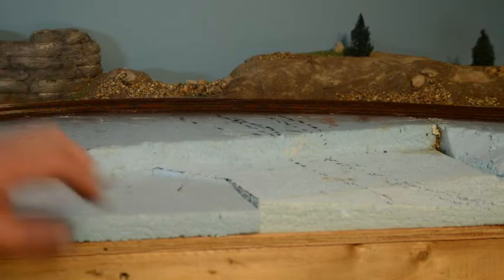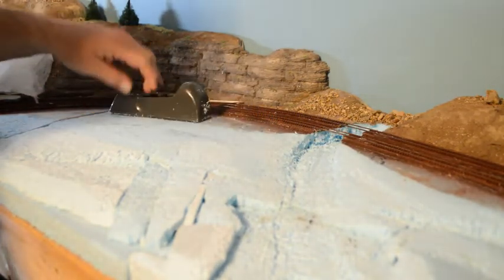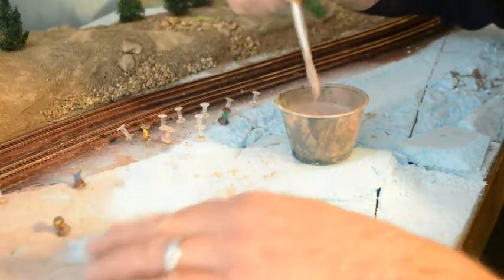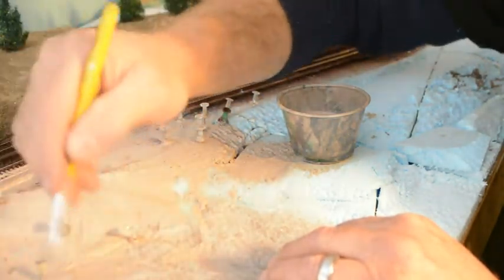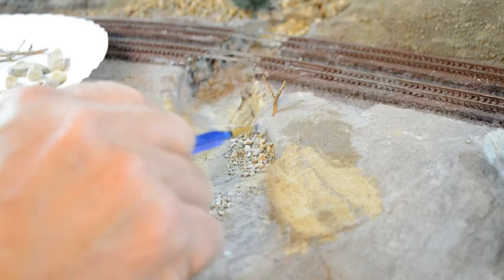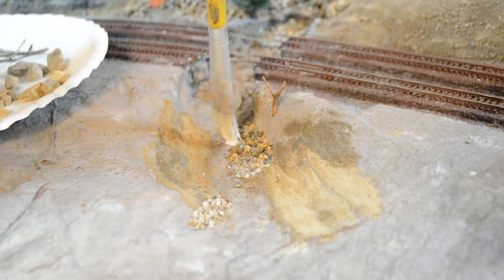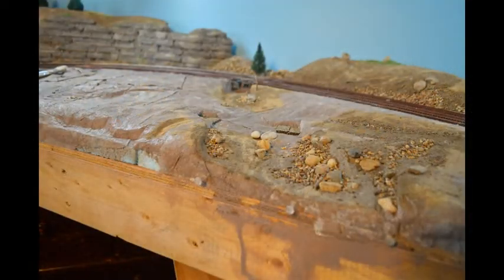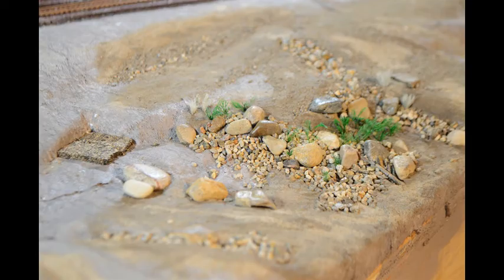Making a Dry Wash or Dry Gulch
In this How To scenery video I give some tips on making a realistic Dry Gulch.  Dryer Sheets are used to cover the Blue Foam. Natural dirt, rocks and sand are classified and used to create the washed out low land. Static Grass is added to a meadow area. This is part of my Home layout that has been built in module form.
I use diluted Mod Podge Matte, check price
Grass material is from Woodland Scenics check it out